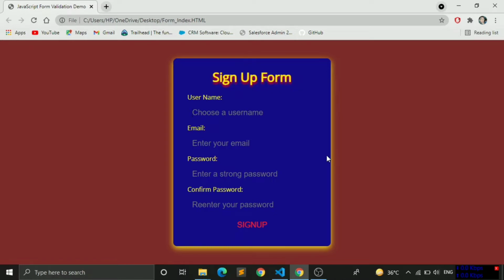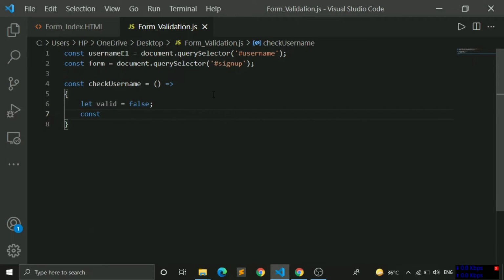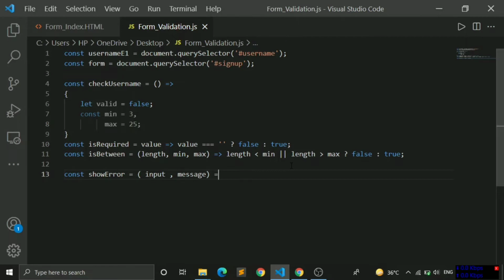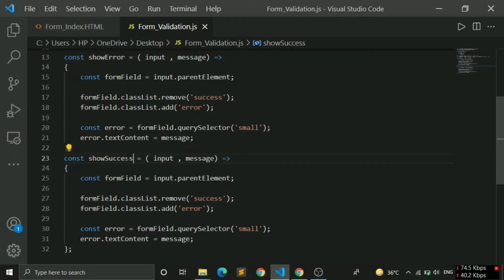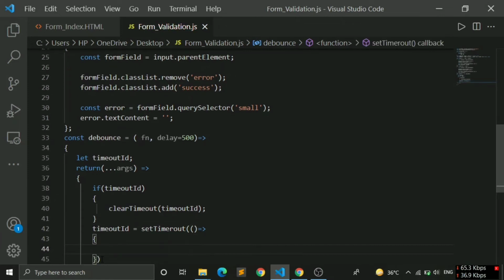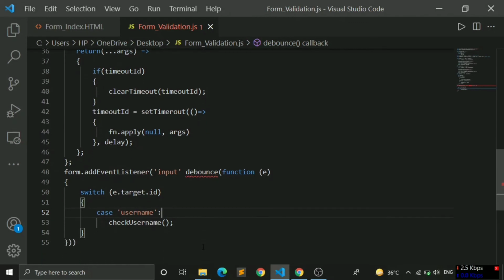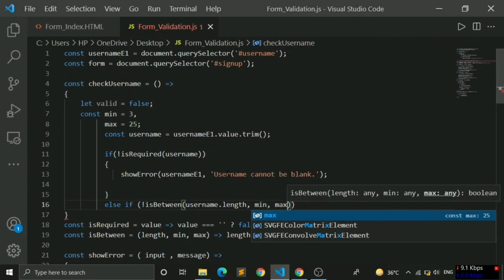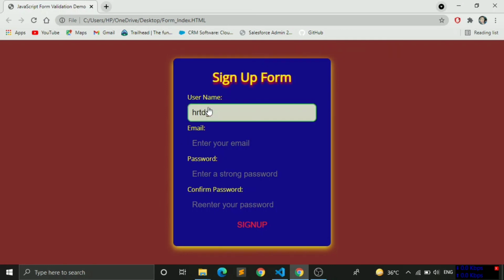#04 Form validation Web page by Using || JavaScript || CSS || HTML || Simple validation form.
In this video I have coded in JavaScript for validating form. here we have created Form by Using HTML and Applied some CSS properties and then coded in JavaScript for validation purpose.

Mic Used